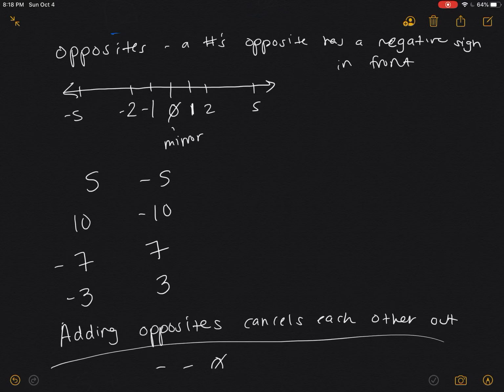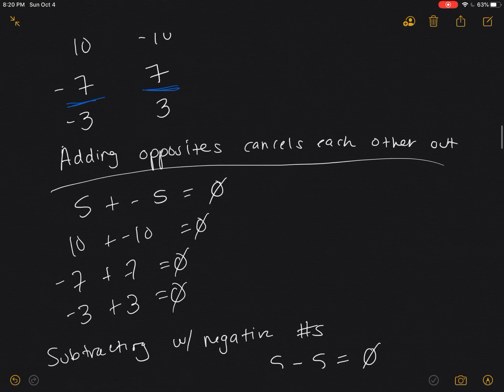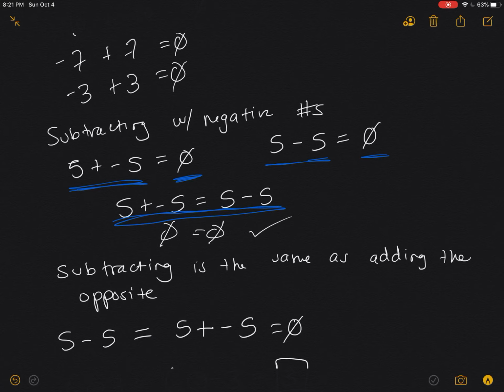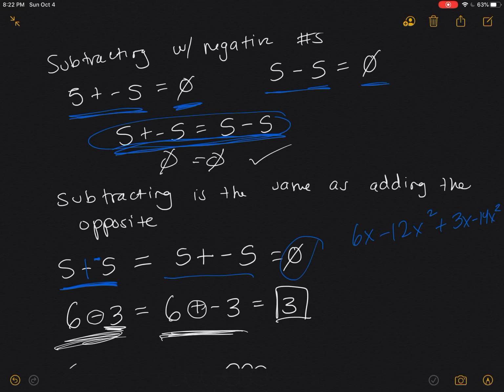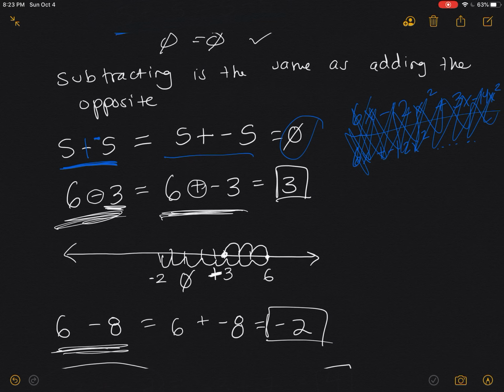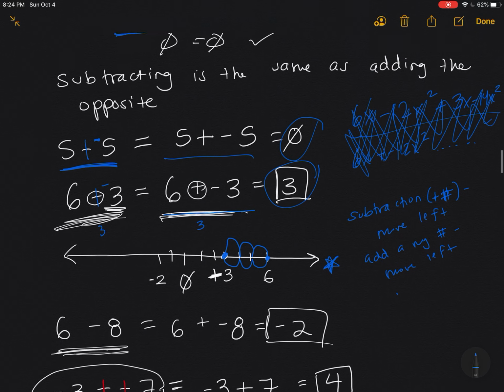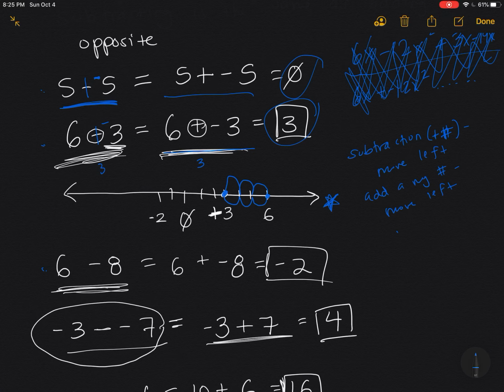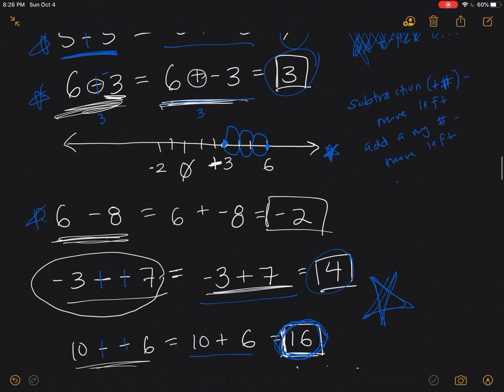3 Review: Subtracting Negative Numbers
Opposites and Subtracting Negative numbers